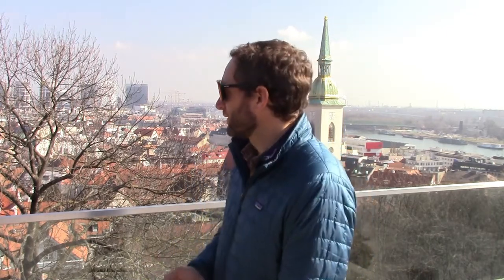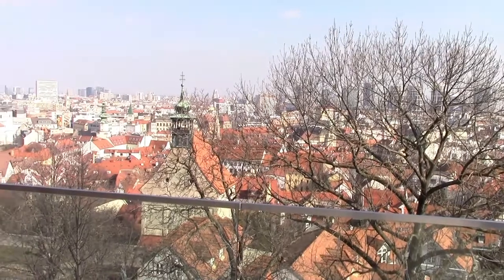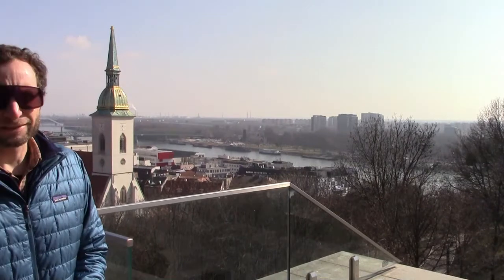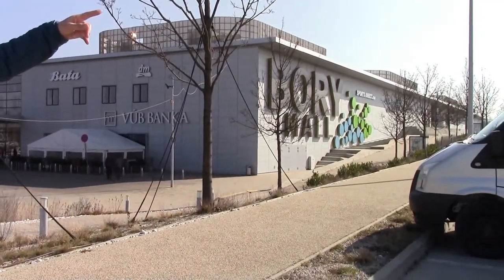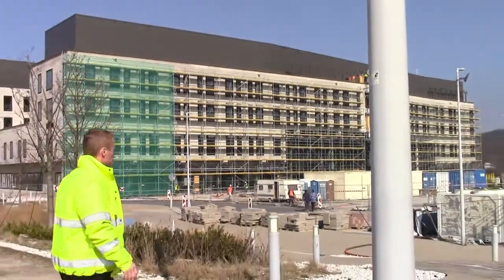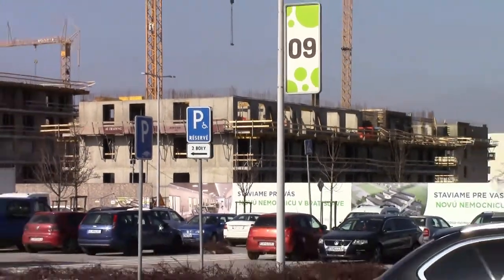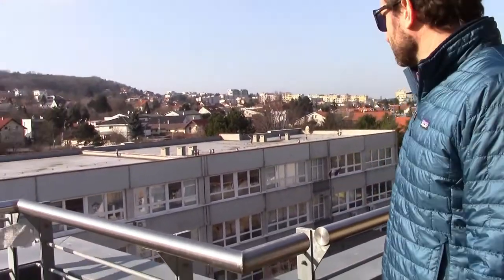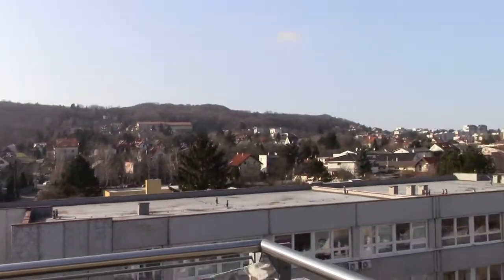Urban Geography - Bratislava case study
Urban processes, land use and urban zones explained using Bratislava as an example. Suitable as a case study for IGCSE, GCSE, IB Diploma and A Level Geography.